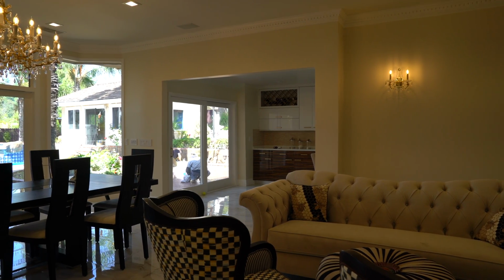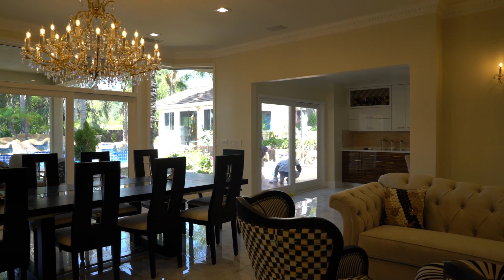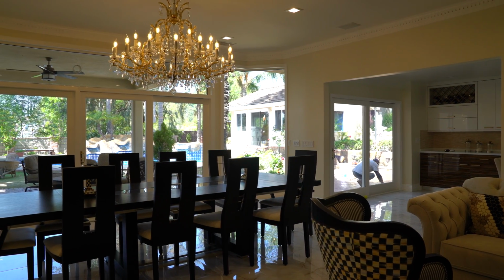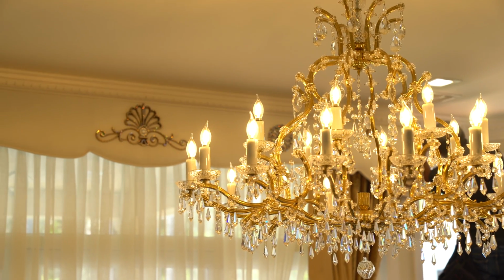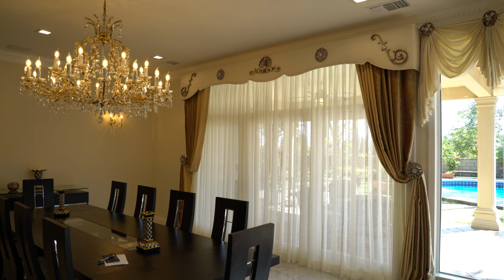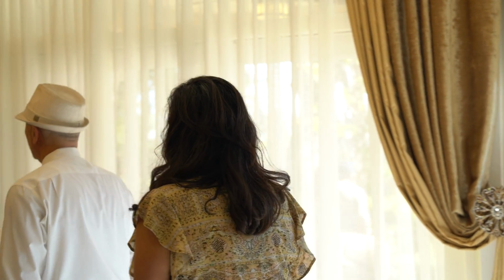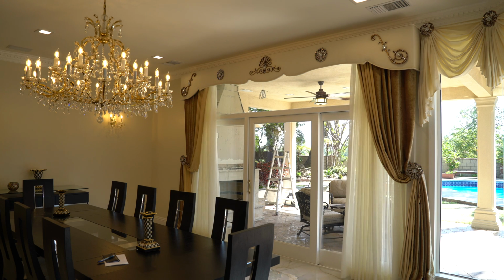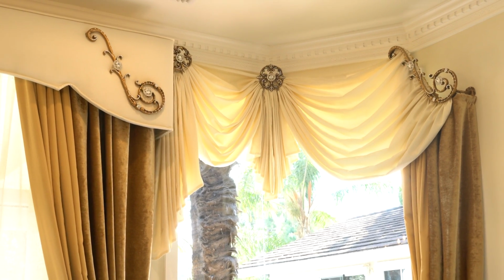Motorized Curtains for Large Living Room Windows | Galaxy Design Video #207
This video by Galaxy design will show you the motorized curtains for Large Living Room Windows.

Refer as Video #207

GALAXY-DESIGN:
Who is Galaxy-Design? At Galaxy-Design our mission is to provide Elegant drapery packages. For over 36 years we’ve been providing luxurious curtains and drapes for beautiful homes, restaurants, businesses, nightclubs, office buildings, hotels, and commercial buildings.
ABOUT STEVE MESSRI
Steve Messri is known internationally as the Vice President and head interior designer for Galaxy-Design. He has been featured in over 200 YouTube window treatment and interior design how-to videos and has designed innovative custom window treatments for thousands of homes over the past 36 years.
Most of all, Steve is loaded with passion. Whether he’s speaking in front of an audience or consulting homeowners, Steve gives his heart and soul to make a contribution and help people achieve the results they desire.